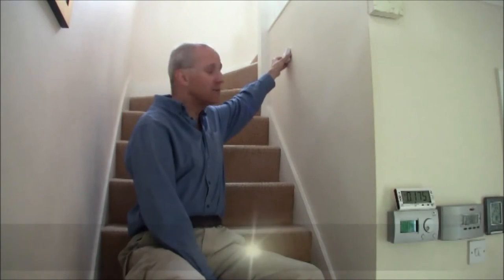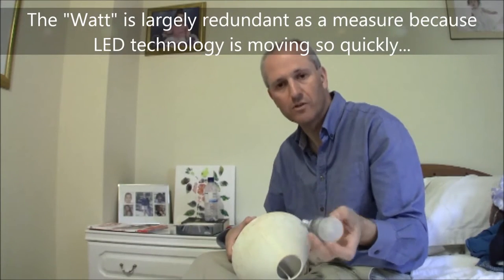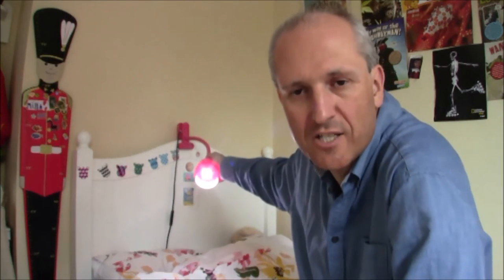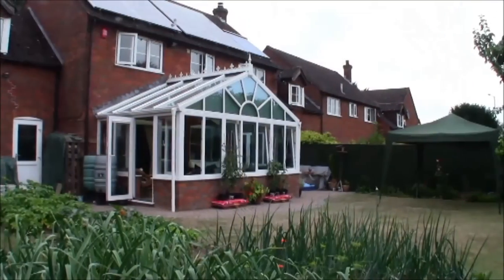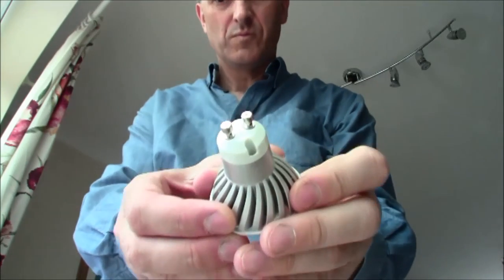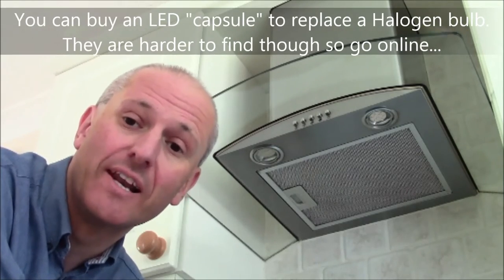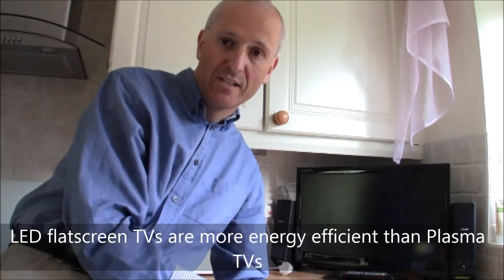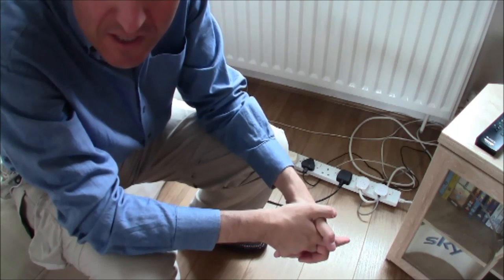Energy Efficient Lighting & Appliances Retrofit [Superhome59 part 17]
Describes the retrofit of energy efficient LED lighting and appliances in an ordinary 5 bed home in the UK. Part 17 of a series of videos by Superhome 59. Superhomes are super-energy efficient retrofit homes with very low carbon footprints.